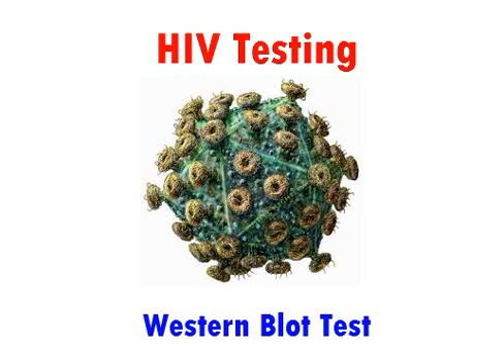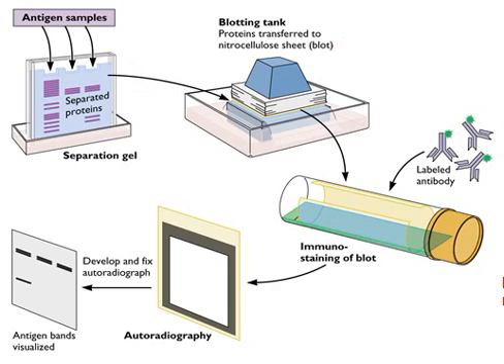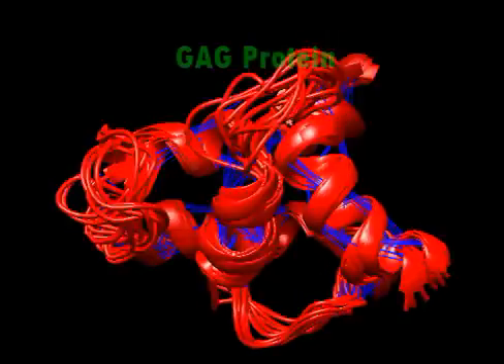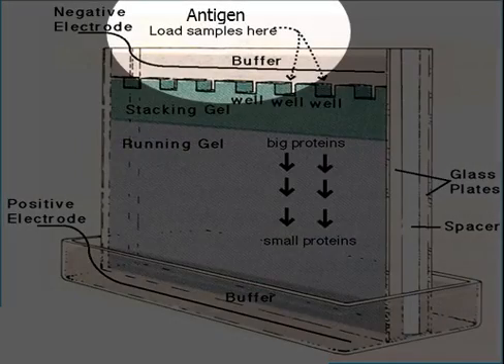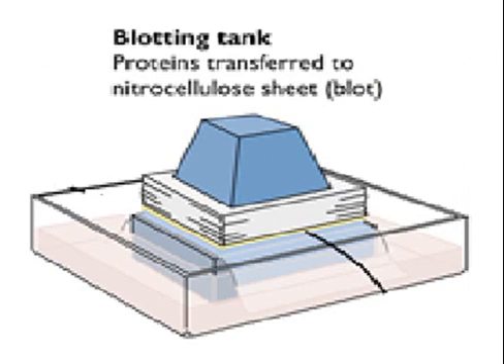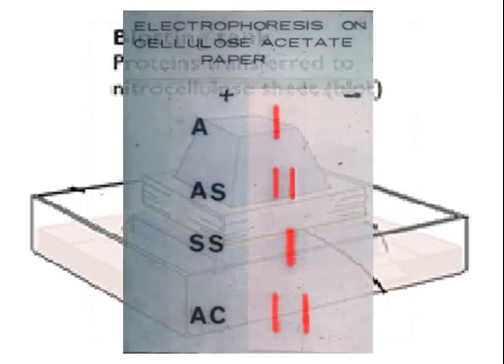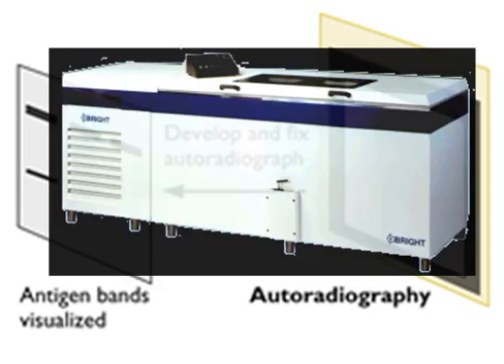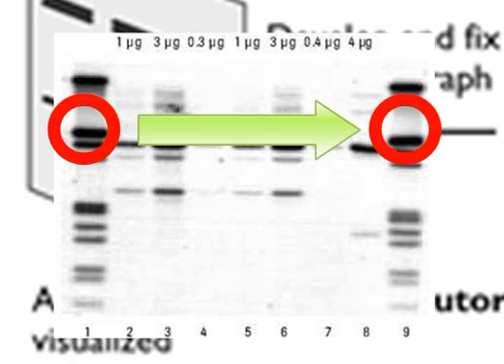The Western Blot HIV Test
A video explaining the Western Blot Test which determines whether or not someone has HIV created for RCSB PDB-101's Structural View of HIV/AIDS: A Video Challenge for High School Students